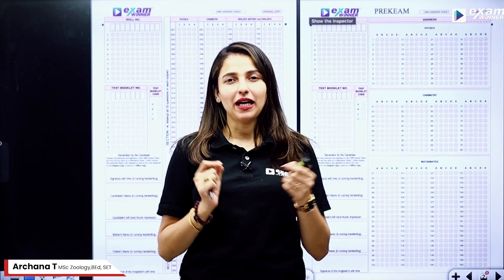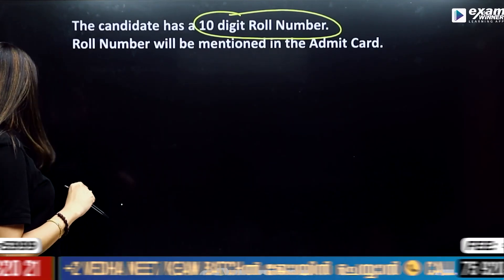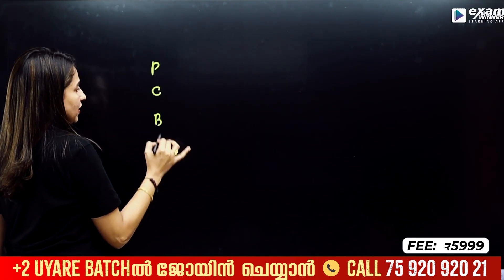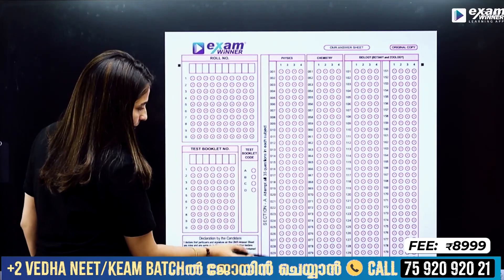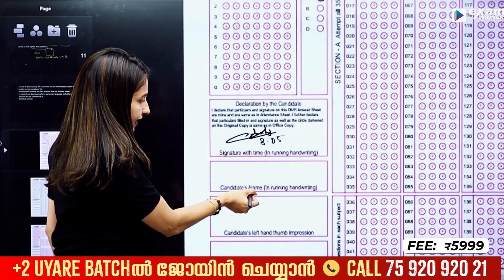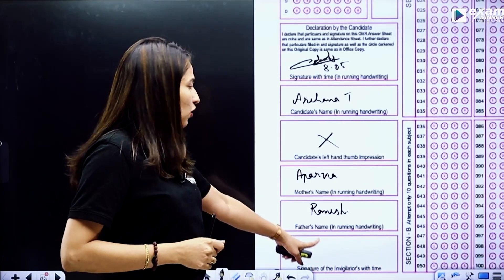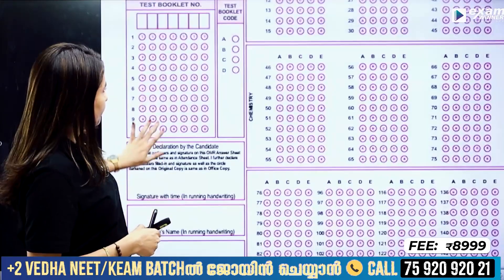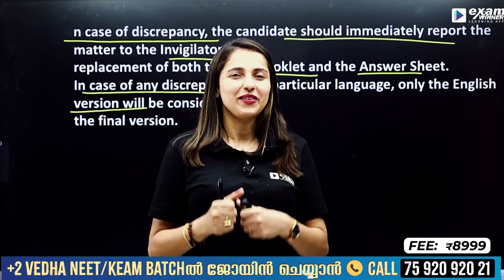PRE NEET EXAM എഴുതാൻ പോകുന്ന കുട്ടികൾ ഇത് കാണാതെ പോകരുത്!!! | EXAM PATTERN